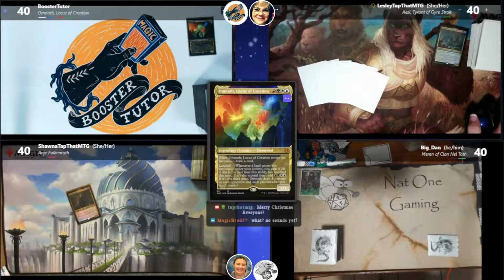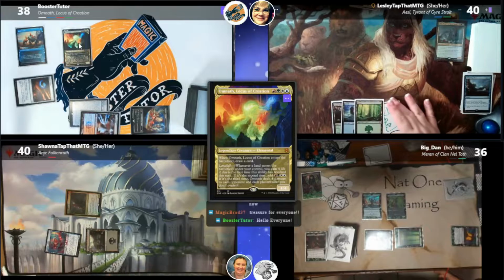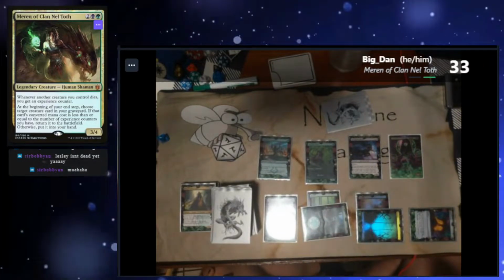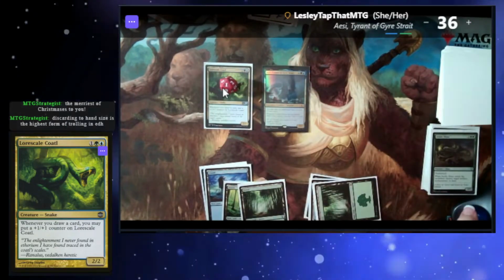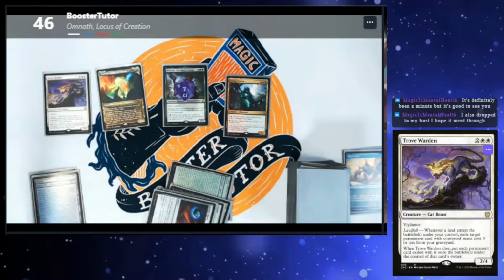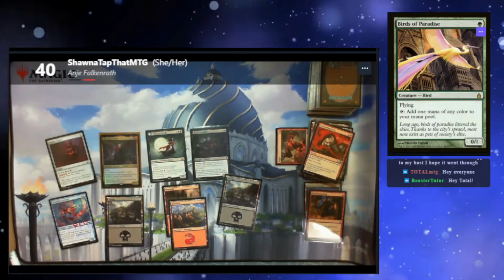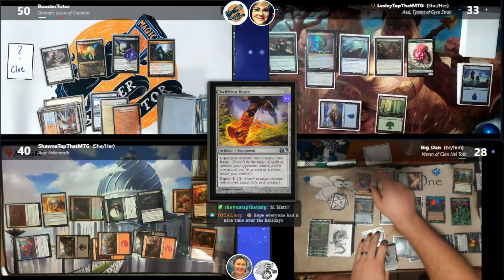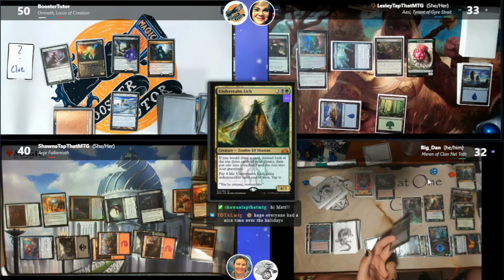EDH Challenge: Meren, Omnath, Anje, Aesi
The show where tell you everything we know about Magic the Gathering... that's probably wrong... but fun to talk about!

Played a game with @NatOneGaming and @BoosterTutor and as always, had a blast. Check out Merin of Clan Nel Toth, Omnath, Locus of Creation, Anje Falkenrath, and Aesi, Tyrant of Gyre Strait